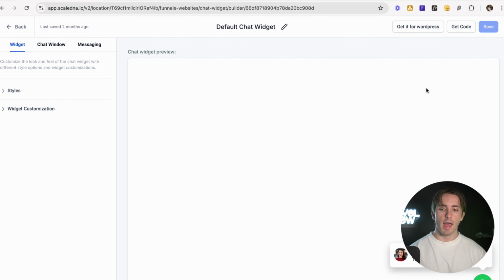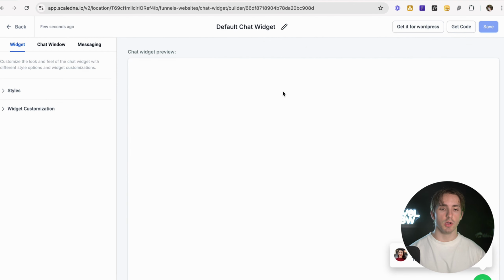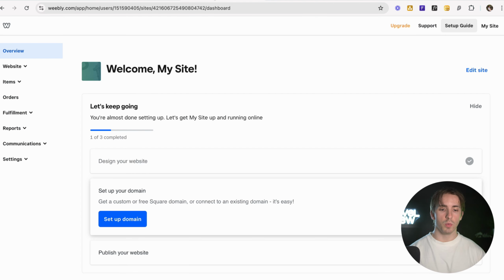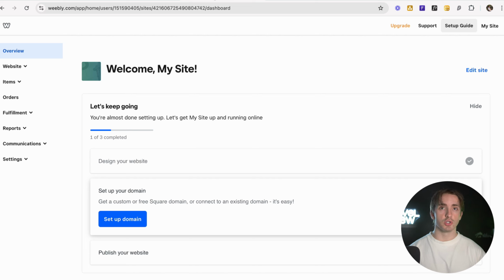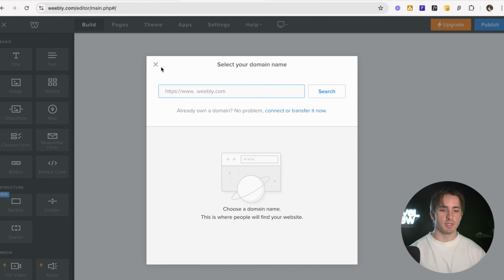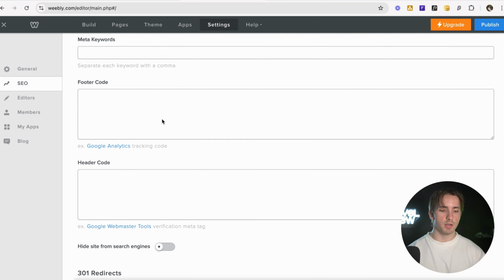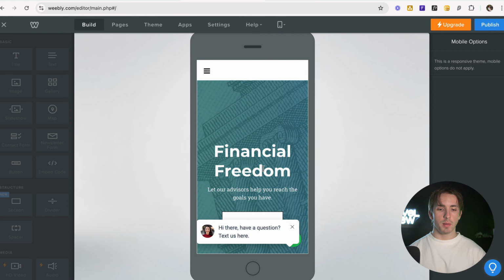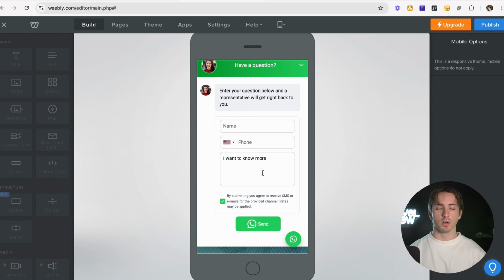Weebly Chat Setup - Boost Your Conversions with HighLevel Webchat